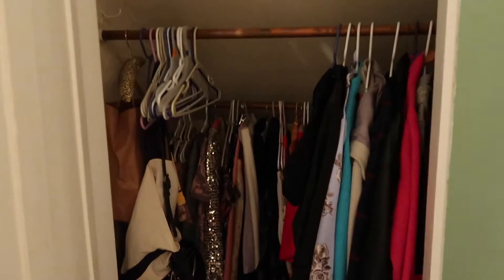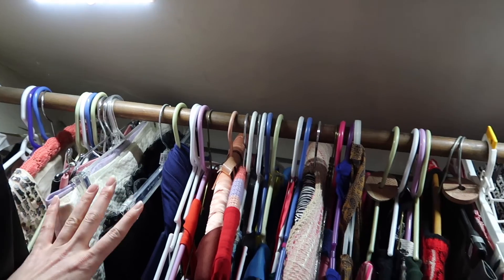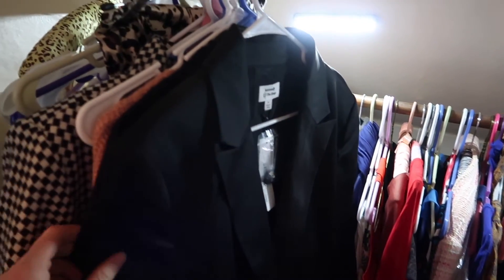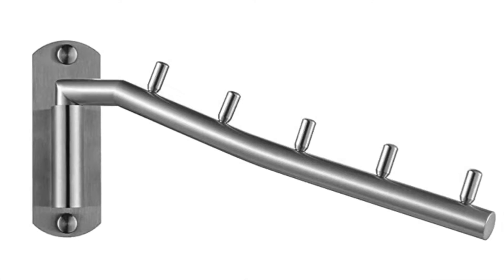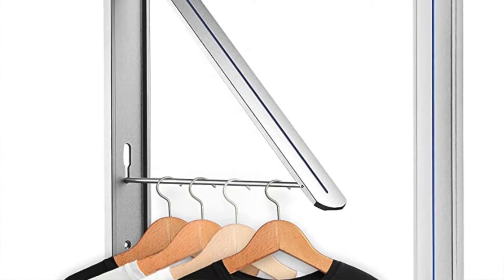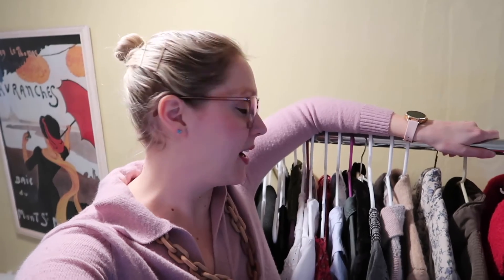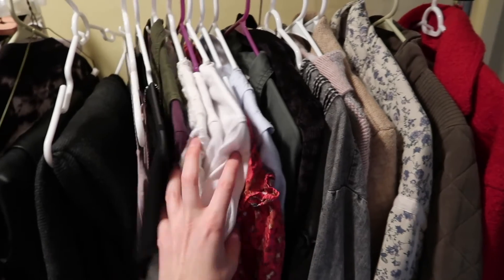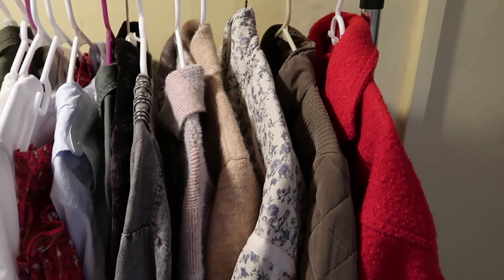Reorganize the closet with me, errands, ranting, etc.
Some tips for reorganizing when you have very little space to work with. See my small apartment and how I go through rearranging my closet and my clothes to make more sense.

Stick around my channel for affordable fashion, sustainable brand love, and traveling wearing styles we feel great in!

Equipment: Canon G7 X Mark II (video bundle)